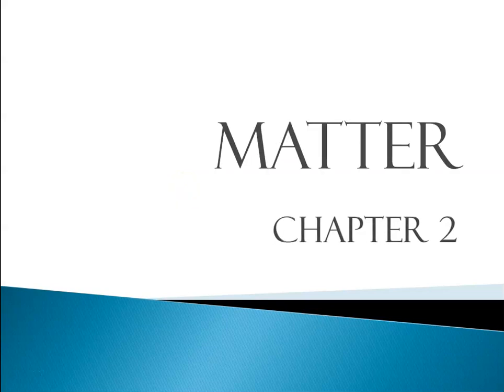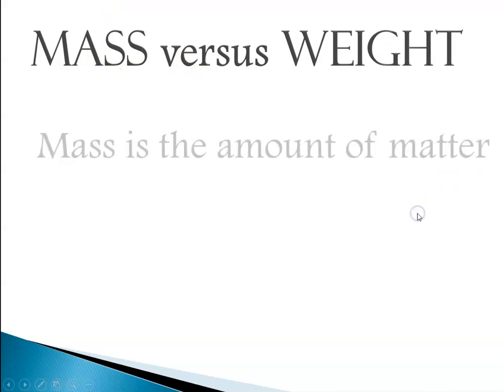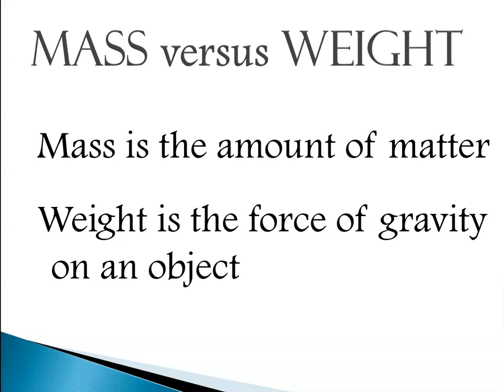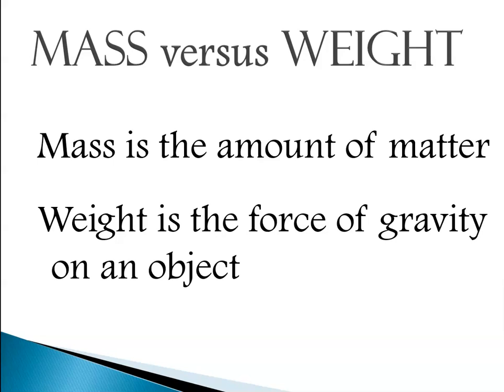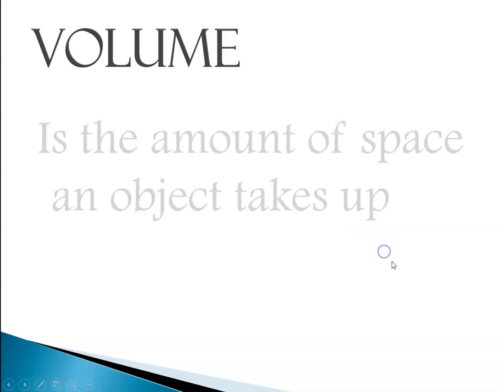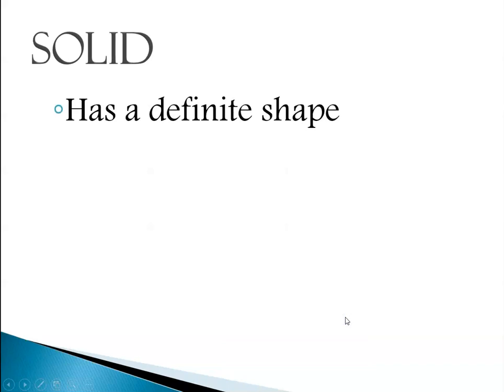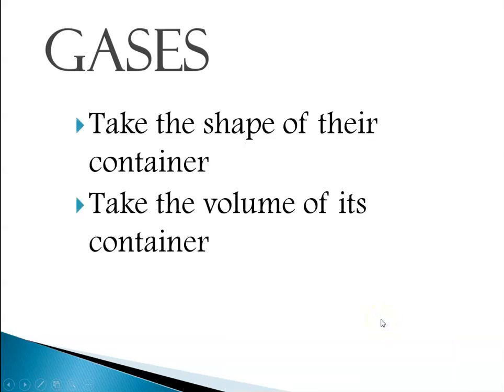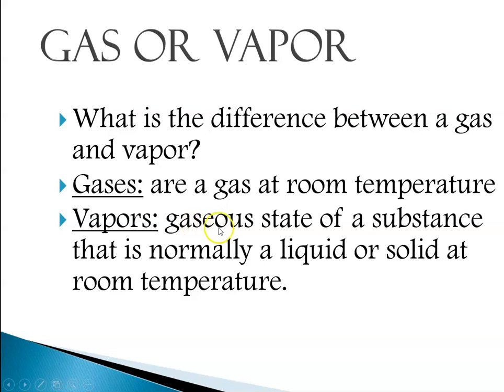Chapter 2 Part 1